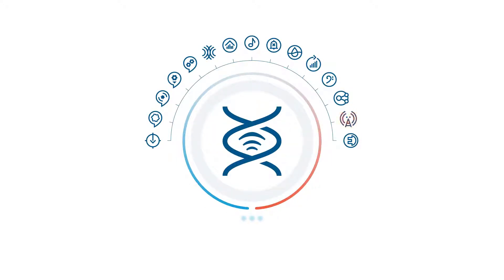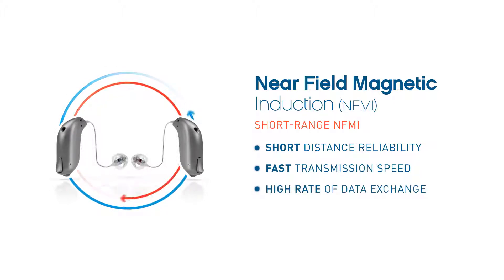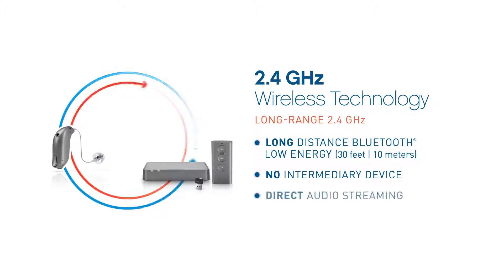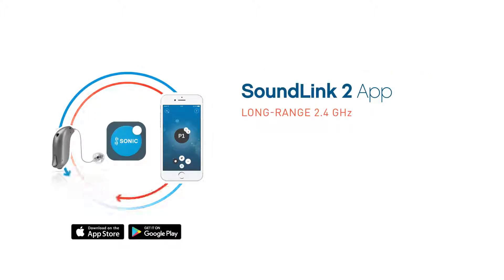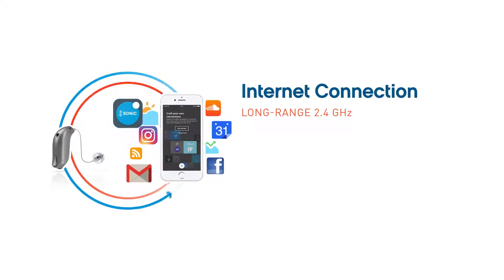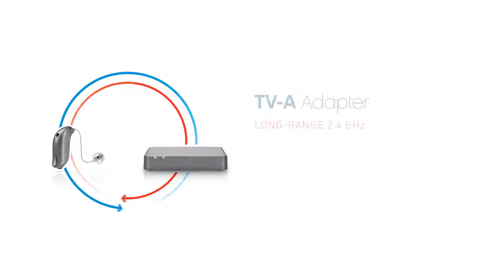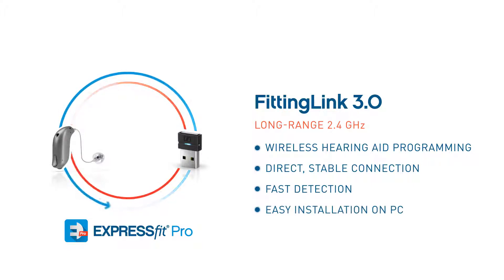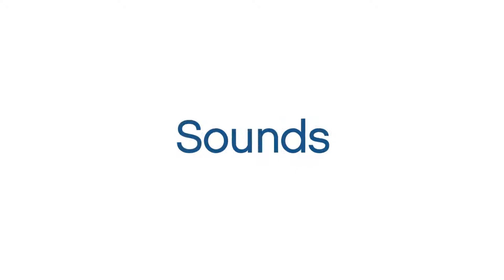Dual-Radio System - Two wireless systems in one hearing aid on the SoundDNA Platform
The Dual-Radio System employs 2.4 GHz technology and Near Field Magnetic Induction (NFMI) for fast and direct wireless transmissions—without the need for an intermediary device. Compatible with Sonic SoundDNA wireless accessories.